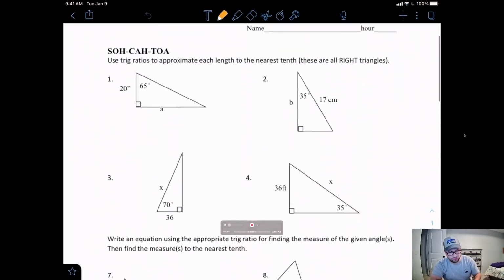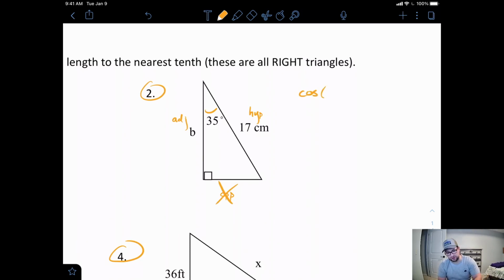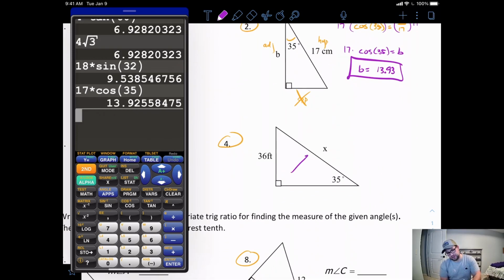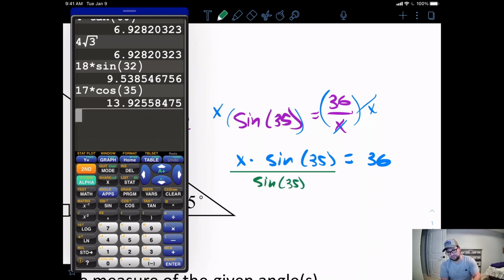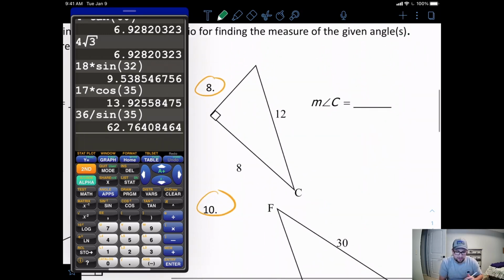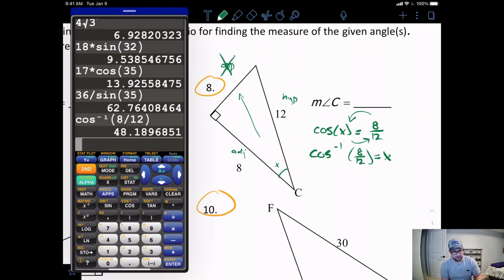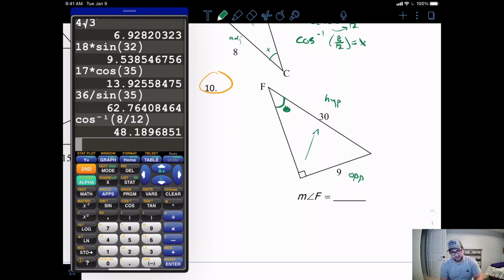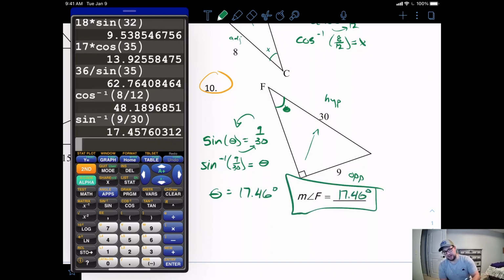PC SOH CAH TOA WS | Homework Help Video